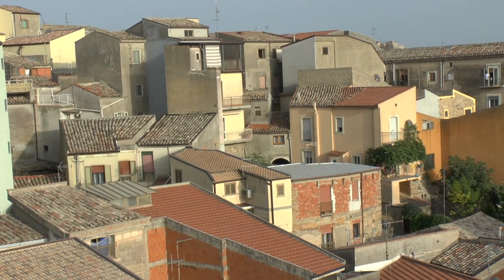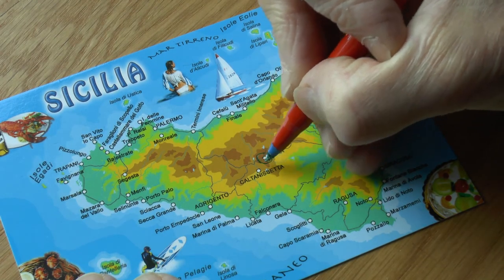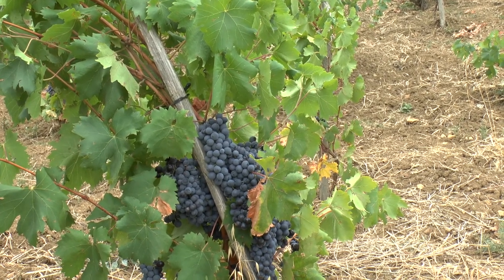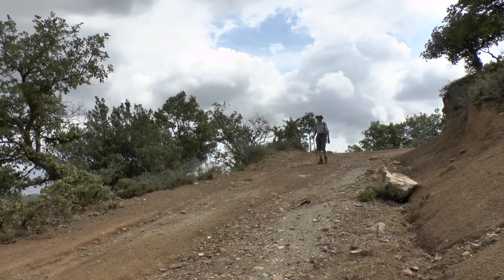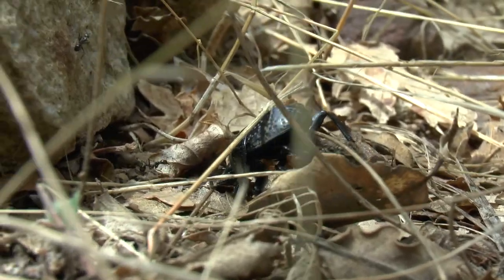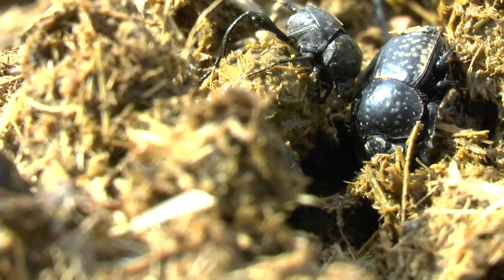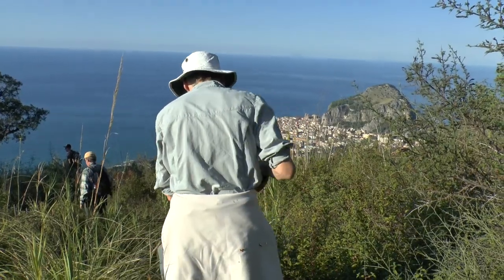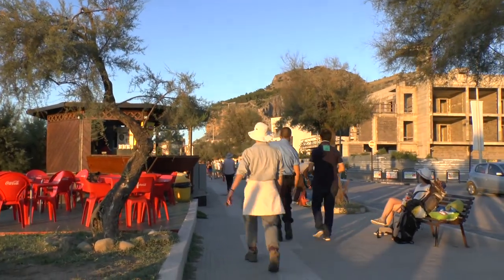Centre to the Sea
A walk from the centre of Sicily to the coast